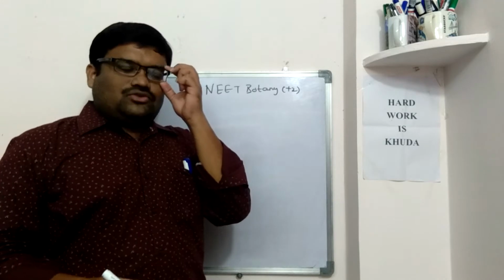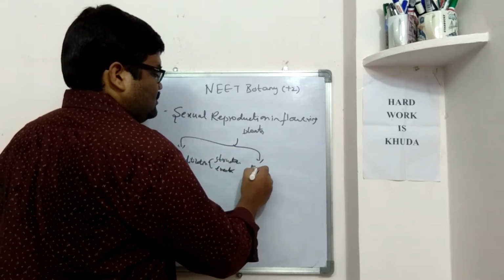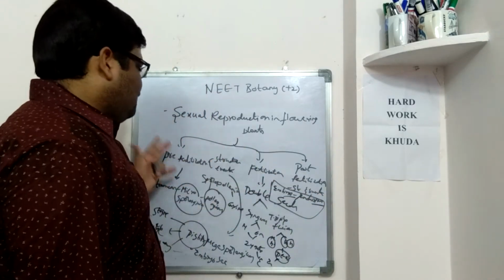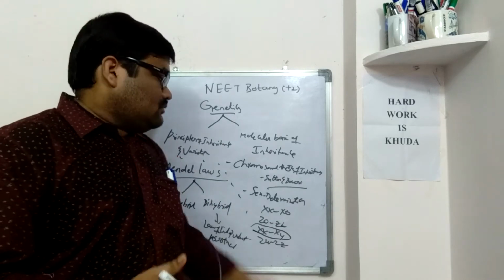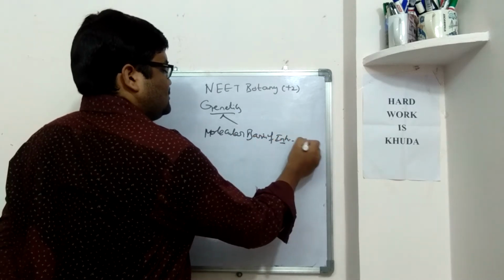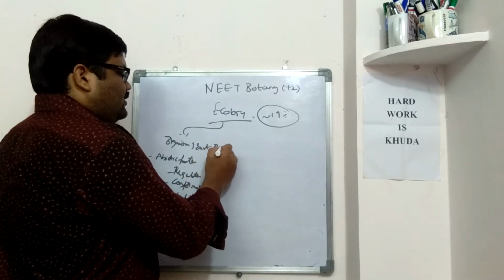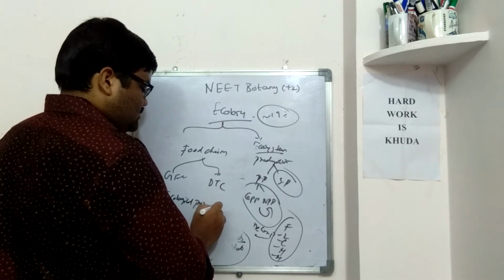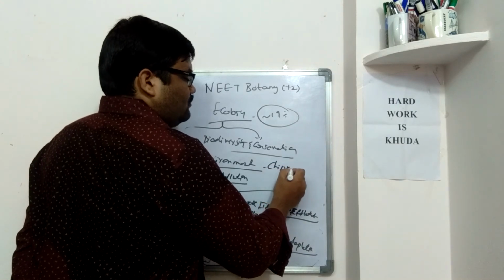Orientation Lecture - NEET (UG) Botany : 106 th Lesson